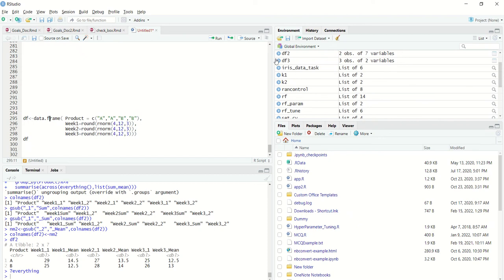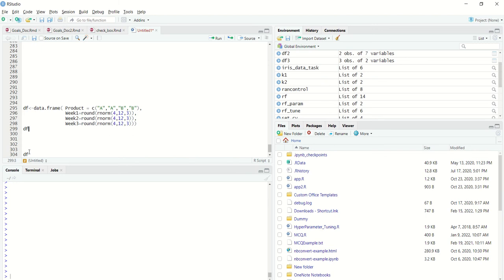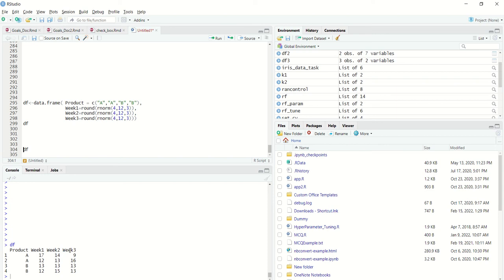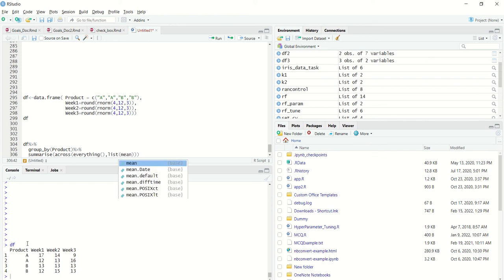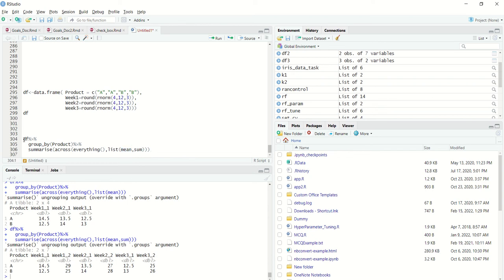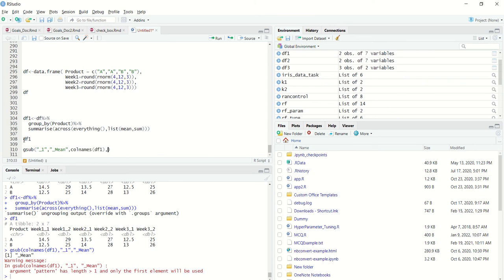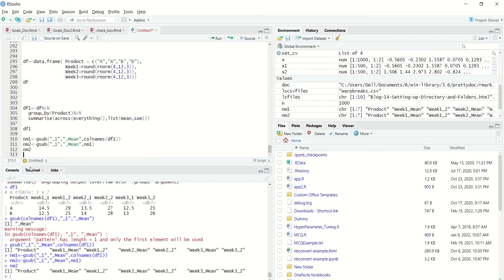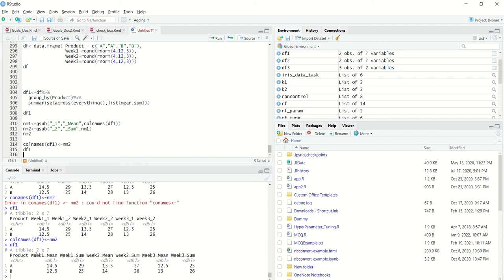Step 28_3 : Create multiple summaries for numeric variables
There are certain situation where we are required to summarize multiple columns based on certain group by conditions.For example:

Estimate mean of Sales, Cost and Revenue based on different products
Estimate mean of daily blood pressure readings over a month

In this video we will look at how we can use across and everything function from dplyr to achieve this sort of aggregation